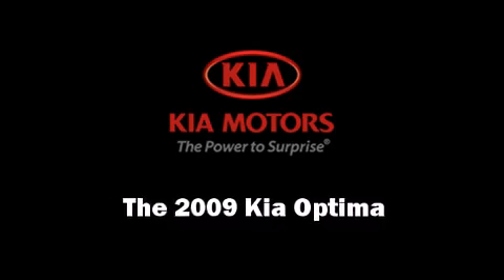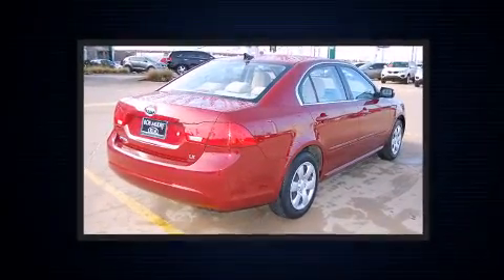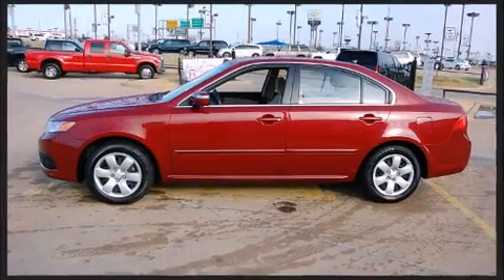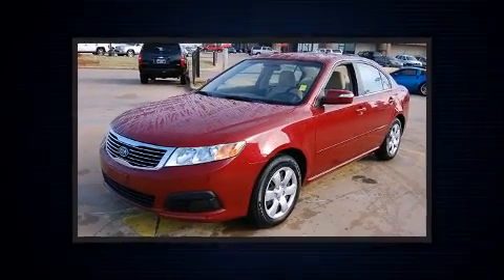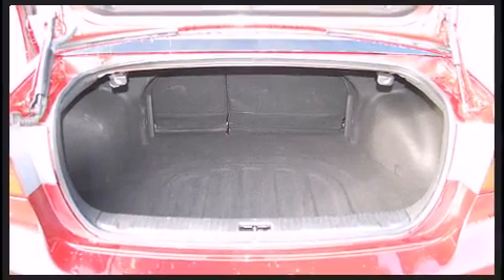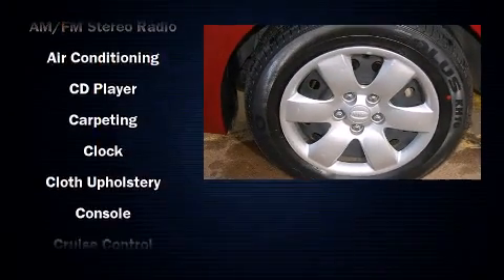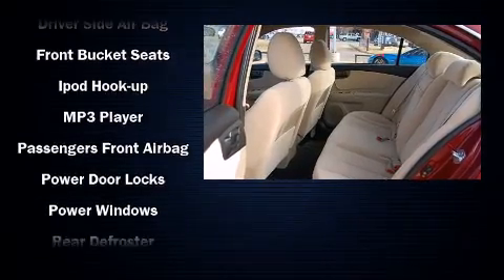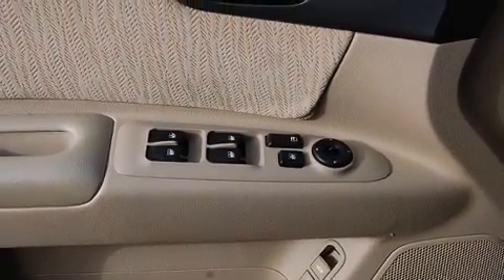2009 Kia Optima LX in Oklahoma City, OK 73114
Step into the 2009 Kia Optima. With less than 30,000 miles on the odometer, this 4 door sedan prioritizes comfort, safety and convenience. Under the hood you'll find a 4 cylinder engine with more than 170 horsepower, providing a smooth and predictable driving experience. Top features include remote keyless entry, 1-touch window functionality, a tachometer, variably intermittent wipers, front bucket seats, air conditioning, power windows, and cruise control. Premium sound drives 6 speakers, providing you and your passengers a sensational audio experience. Kia ensures the safety and security of its passengers with equipment such as: dual front impact airbags, front SIDE impact airbags, traction control, brake assist, anti-whiplash front head restraints, a security system, and 4 wheel disc brakes with ABS. For added security, dynamic Stability Control supplements the drivetrain. We have the vehicle you've been searching for at a price you can afford. Stop by our dealership or give us a call for more information.